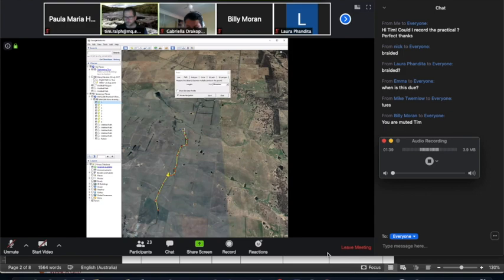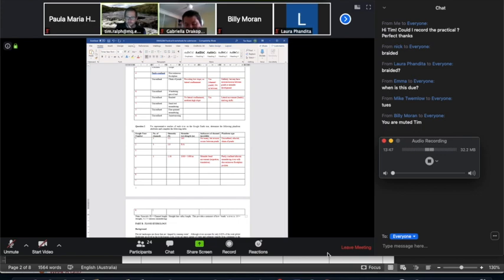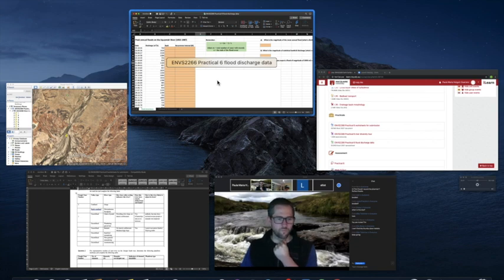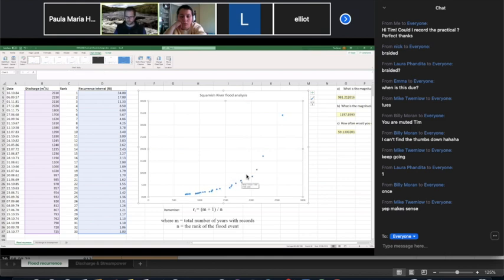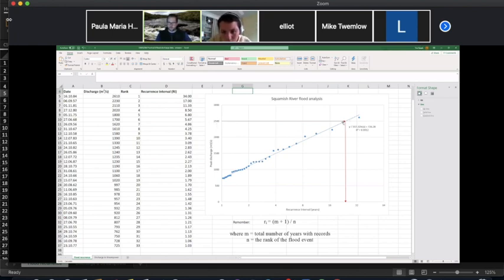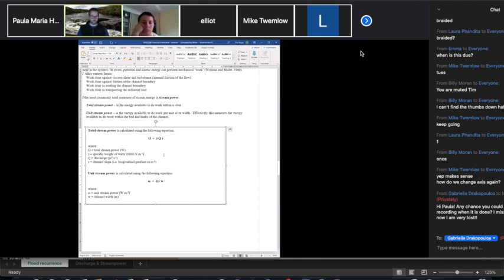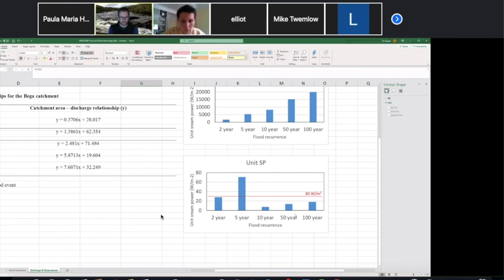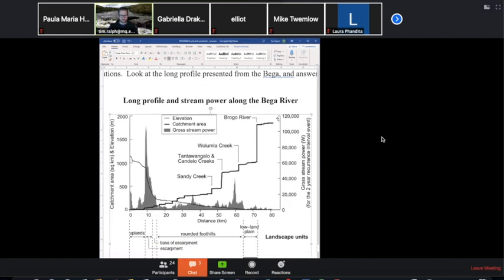PRACT MODULE 3 Large 540p